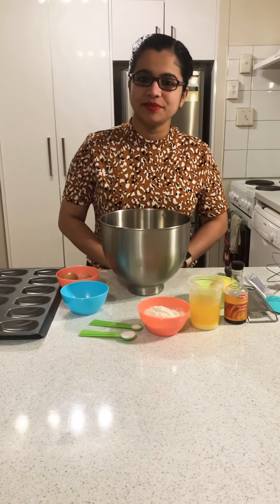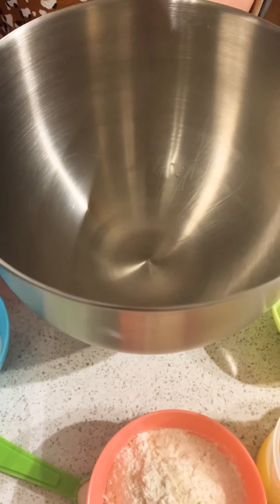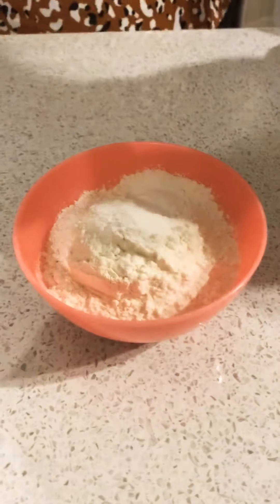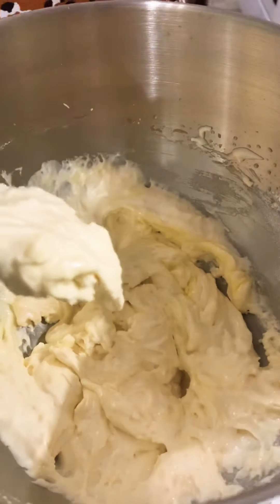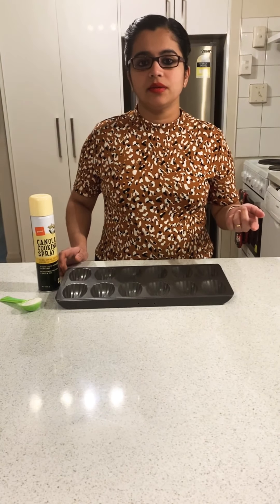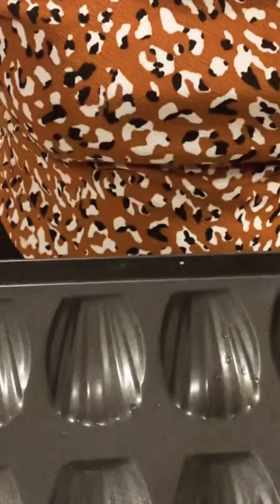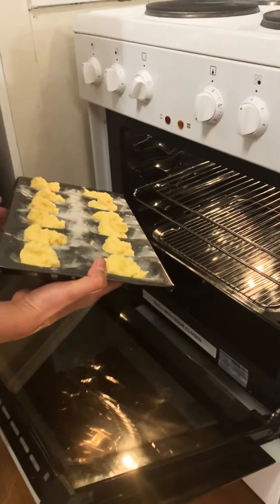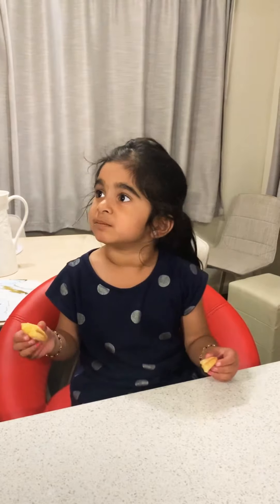French Madeleine | Tea-Cake | Kid’s favourite 🤗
Enjoy these delicate French beauties with your Tea or Coffee or just as it is. A big ‘Hit’ with kid’s and elders too😉

Ingredients:
2 Whole Eggs
100gm Caster sugar
1tsp Vanilla Essence or Extract
1 Lemon zest
120gm Plain Flour
120gm Melted butter
1/2tsp Baking Powder